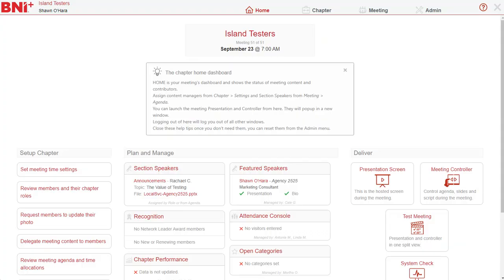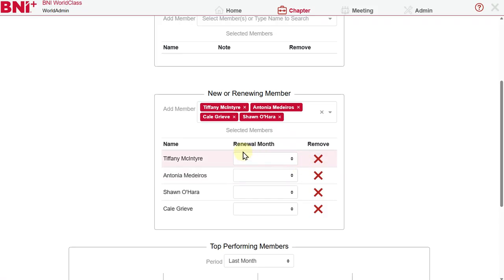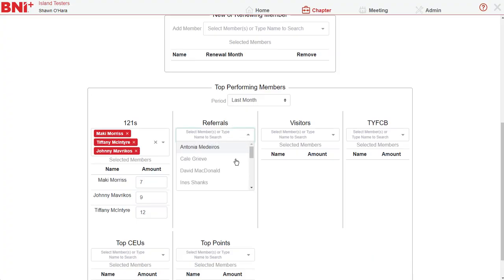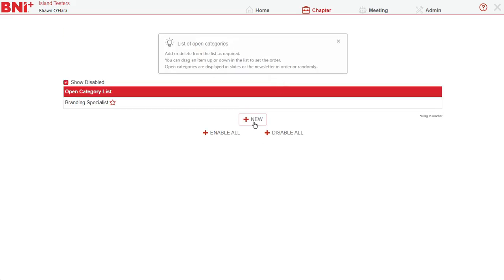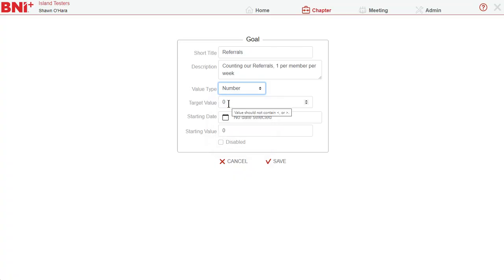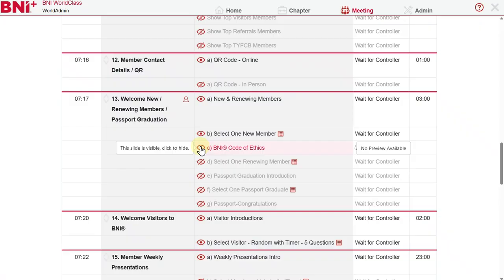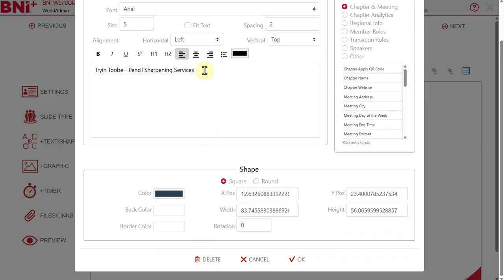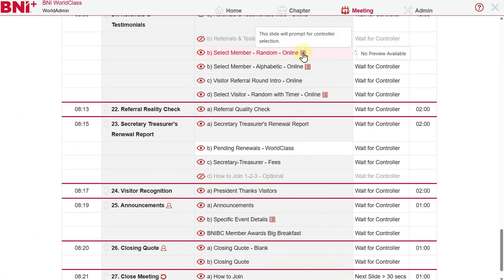BNI 7 VP Meeting Preparation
What the Vice President does to prepare for the meeting. The VP needs to know:
PALMS Data for the Chapter Stats
New Members
Renewing Members
Passport Graduates